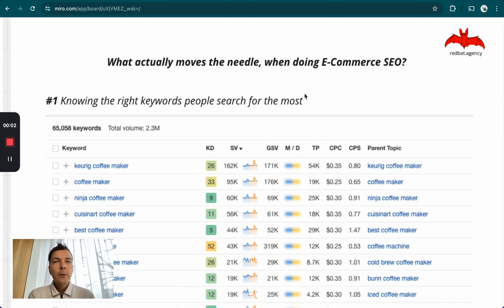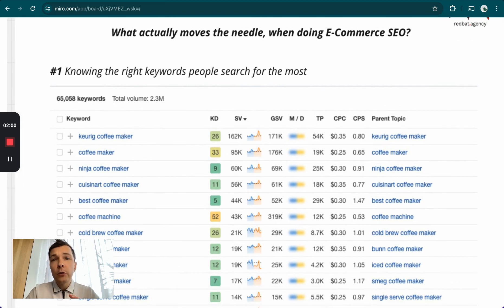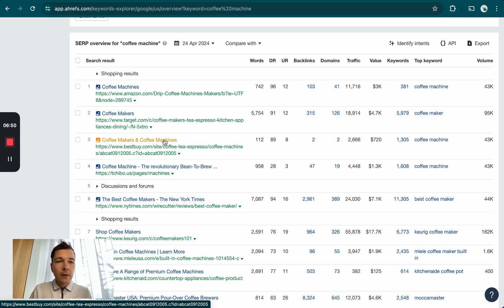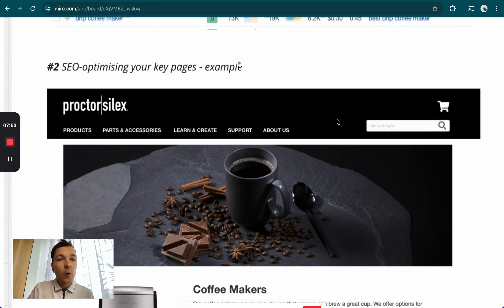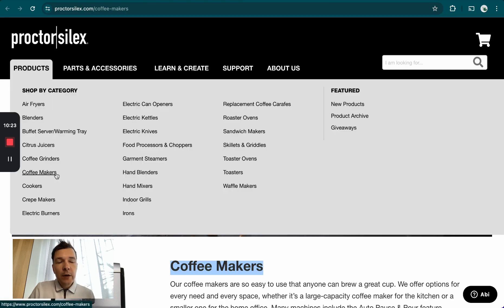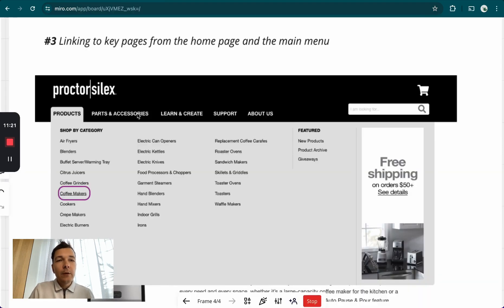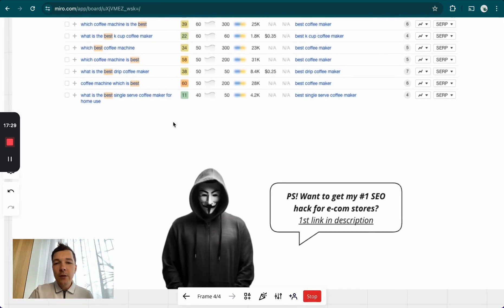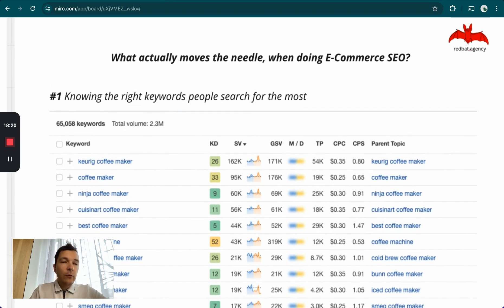What SEO Agencies Don't Want You to Know - Part 2: What Actually Works?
PS! Get our #1 traffic hack for E-Com Stores

In today's video, I talk about some of the things that SEO agencies might not want you to know. You can use the information to either check if your agency is doing a decent job or to learn how to do effective SEO for your own E-commerce store or business.

#5 Request a free "quick wins SEO Audit" of your e-commerce store